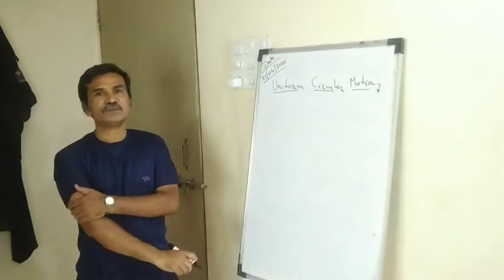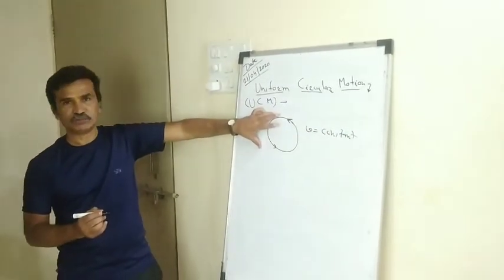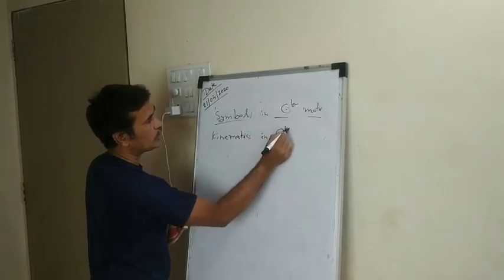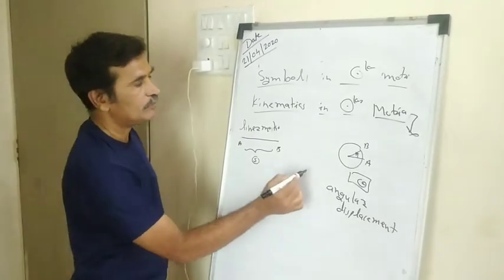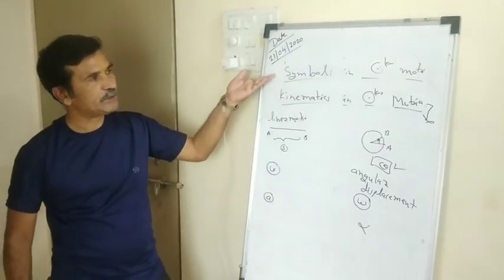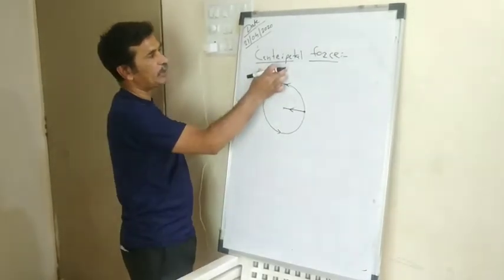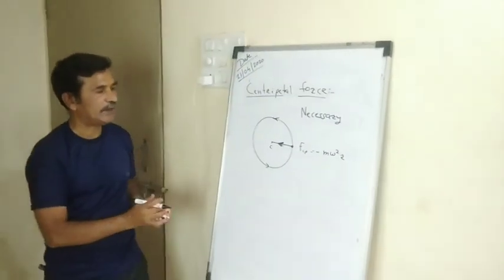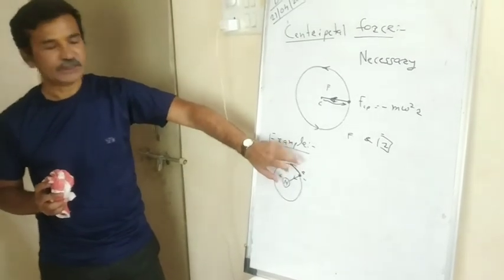Physics lecture 2